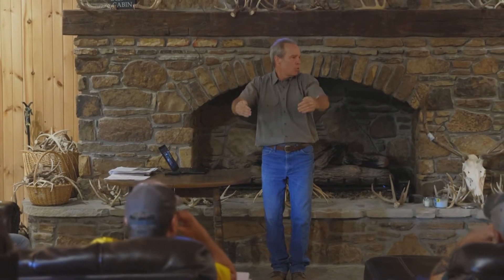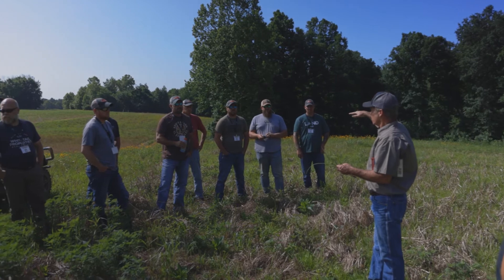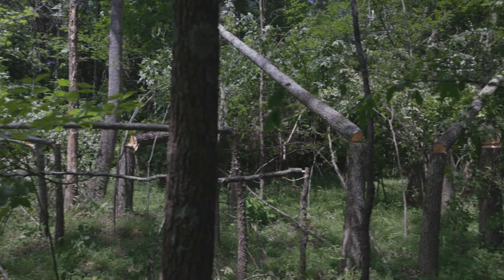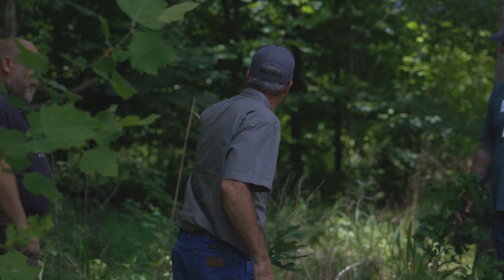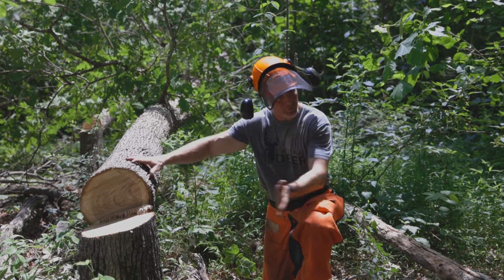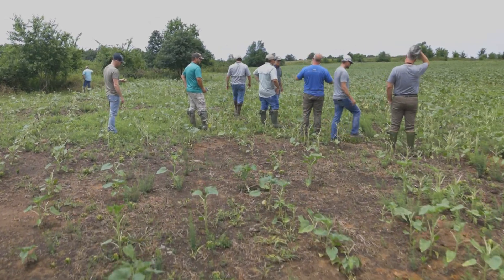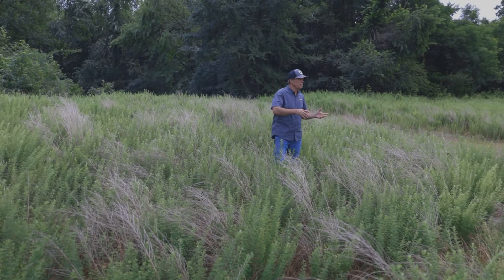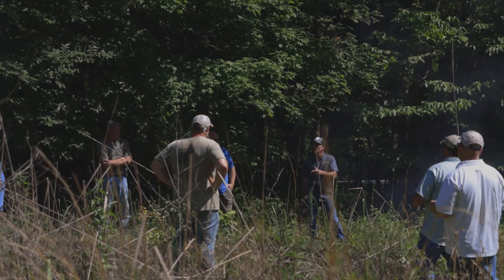National Deer Association Habitat Module at The Buck Factory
2 Days jammed-packed of incredible information from Dr. Craig Harper, a Professor of Wildlife Management and the Extension Wildlife Specialist in the Department of Forestry, Wildlife, and Fisheries at The University of Tennessee, and Kip Adams, Chief Conservation Officer for the National Deer Association.

Watch as a group of Whitetail Properties Land Specialists embark on an outdoor classroom at the Kentucky Buck Factory to learn valuable information to use on their own farms, but to also pass along to their clients!